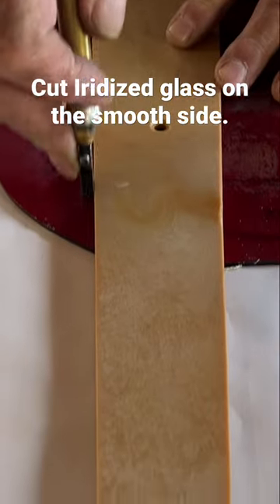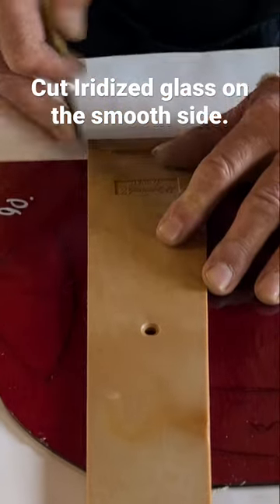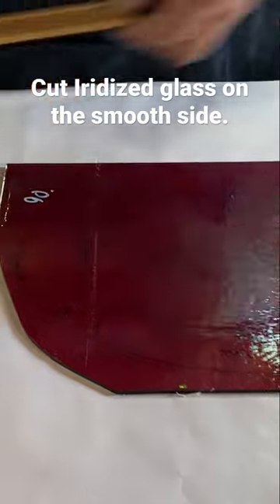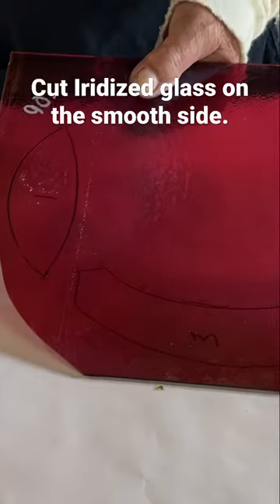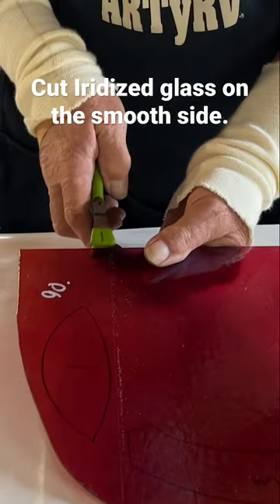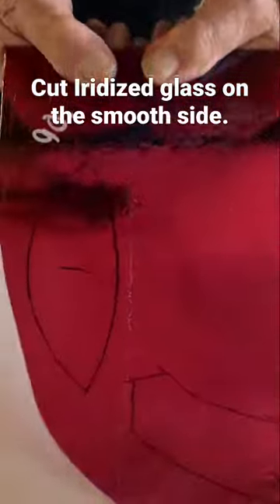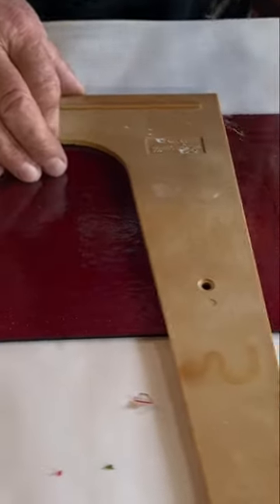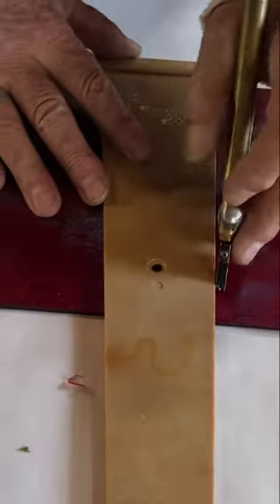Quick Tips for Cutting Glass